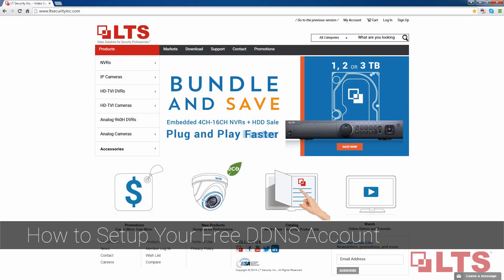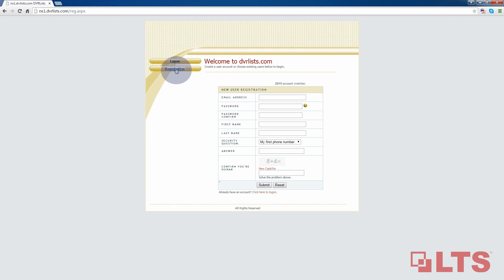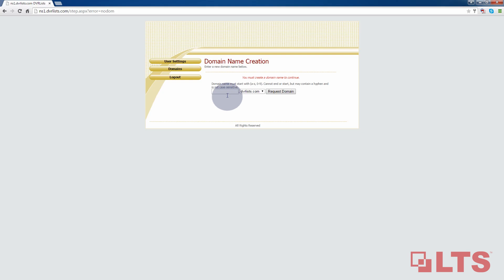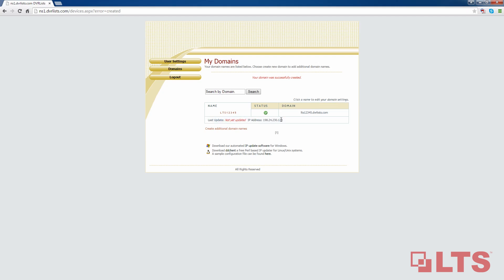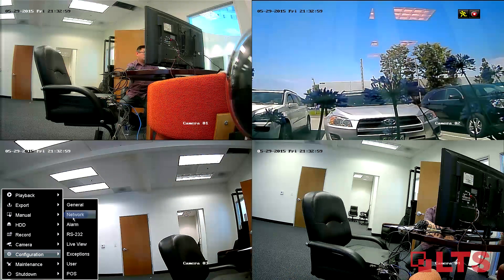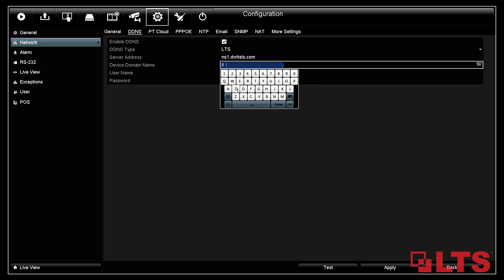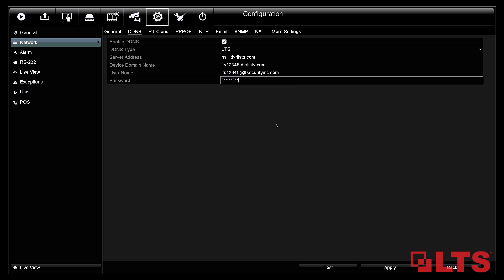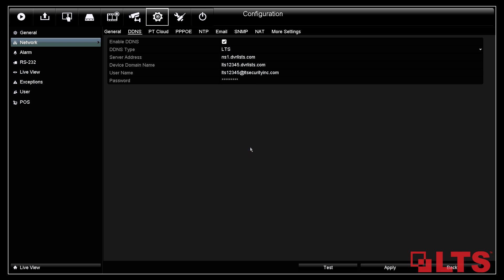LTS Academy, How to Setup Your Free LTS DDNS Account Tutorial Video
This tutorial walks you step by step on how to register and setup your free DDNS account to use with your NVR or DVR.

or
Call your sales representative today for more information.

LIKE US